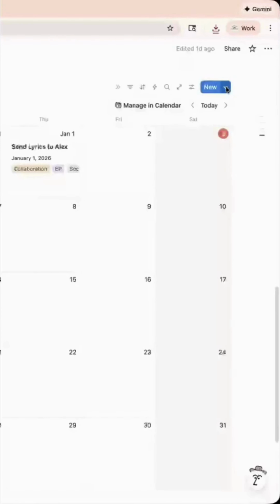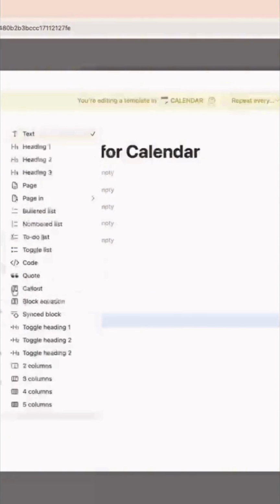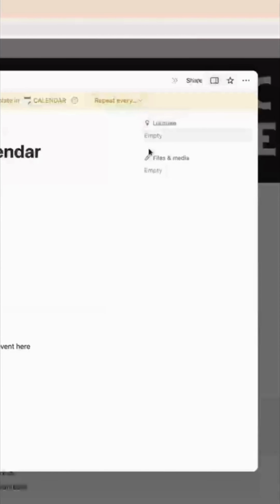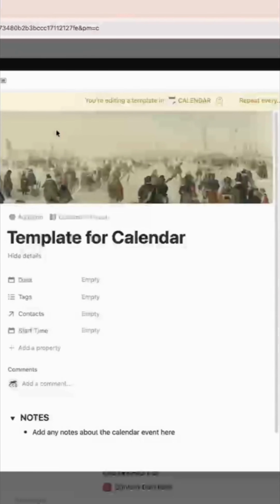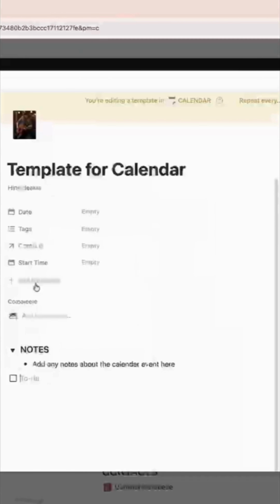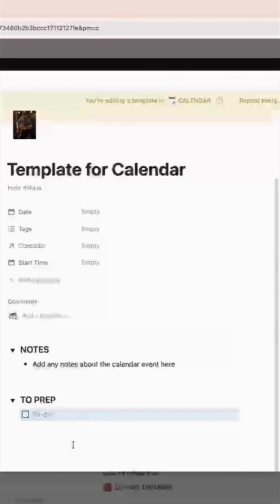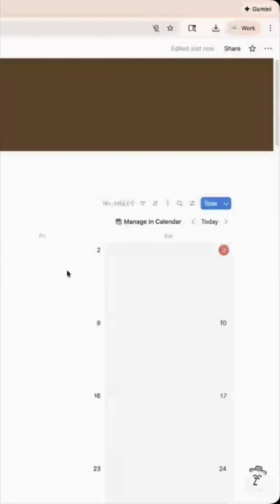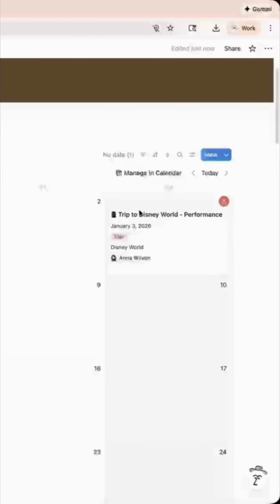How To: Create an Event Template in Notion Calendar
Want to make creating events in your Notion Calendar database easier?

Create a plug and play template so you never have to create an event from scratch!